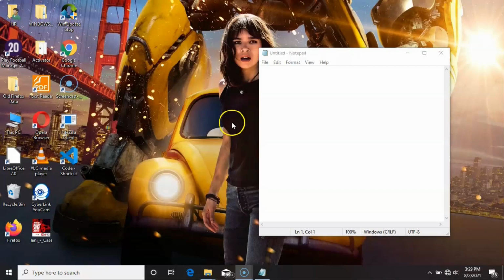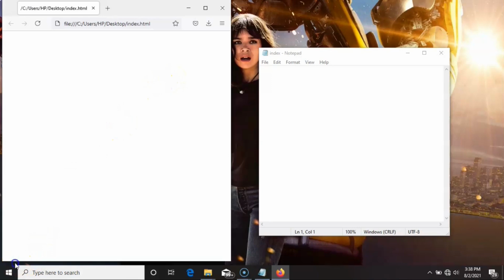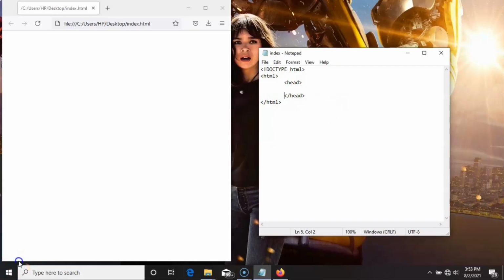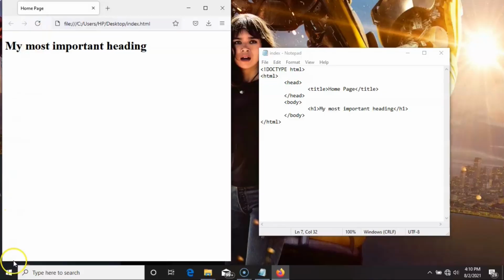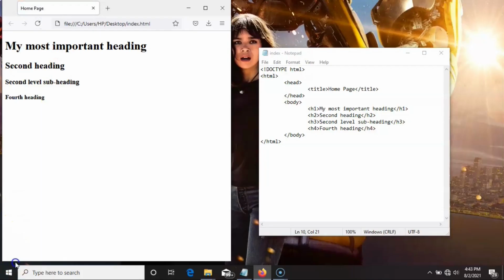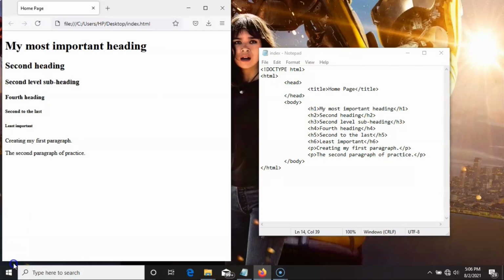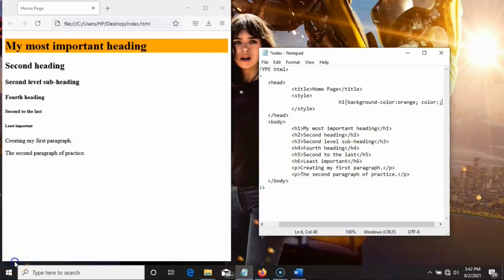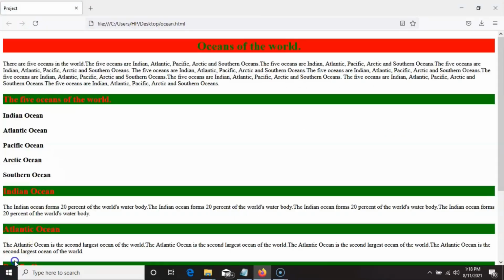How to create the website step-by-by -Part1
You will learn how to create the website in html and css in this video tutorial which is the part 1 of this series. You will actually create a webpage. This is to say that this is a Do It Yourself (DIY) video on how to create the website in html and css. The method used in this video is a step-by-step approach. This is not just a theoretical video on the creation of the website using html and css. Explanation here is backed up by practice. Well the essence of the step-by-step approach is to start from the simple and basic to the little more advanced way of creating the website in html and css.
 Of course, I am not promising that you will create a professional webpage by just watching this video. But if you follow this video to the very end, you will have a strong grasp of how  to create the website in html and css. Of course, this is the part 1 of a series teaching on how to create a webpage in html and css. The link to the part 2 of this series will be given below. But for you to fully understand the part 2 of this series and other parts, you need to know the basics of html and css which is fully taught in this video.